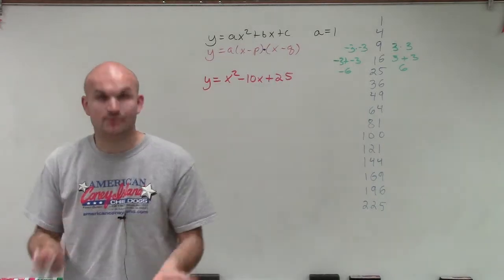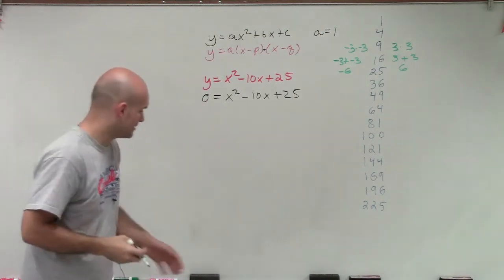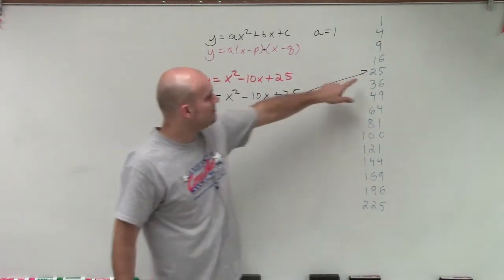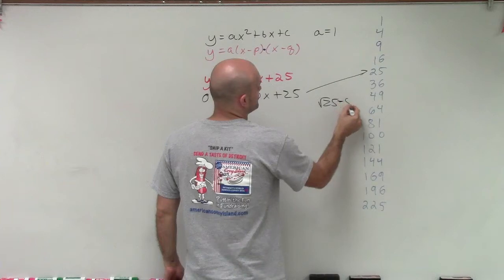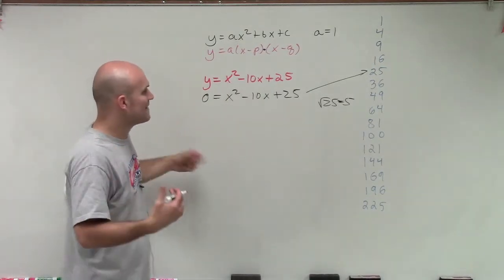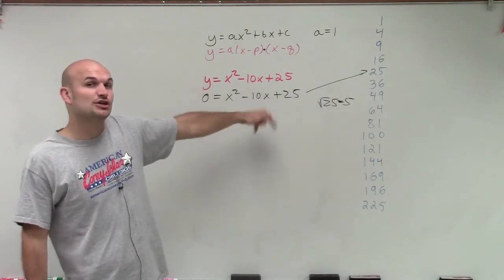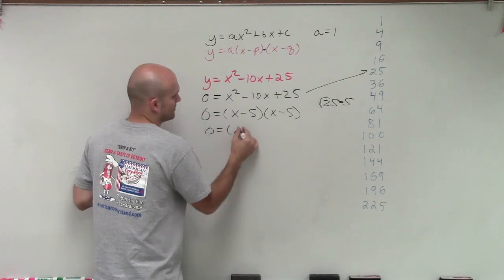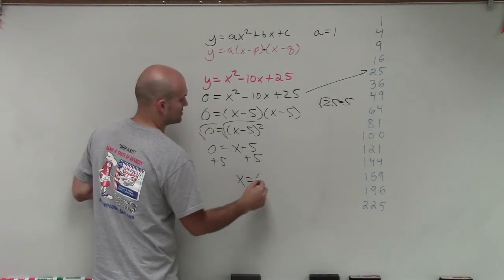Solve by factoring when a perfect square